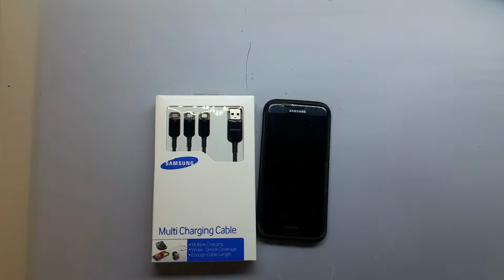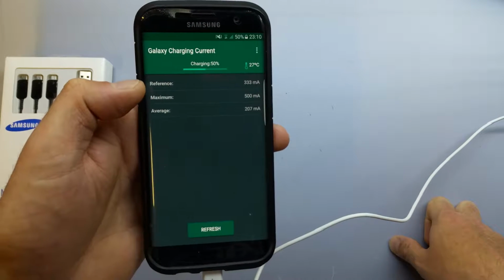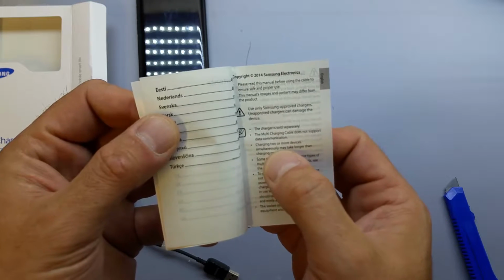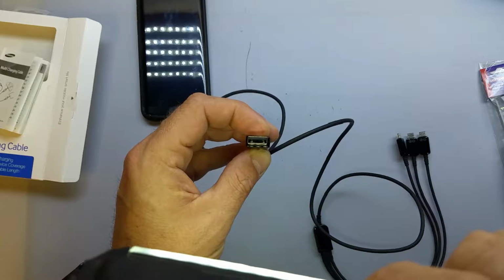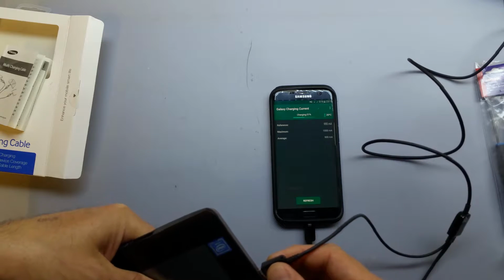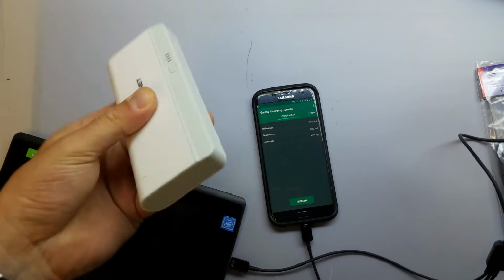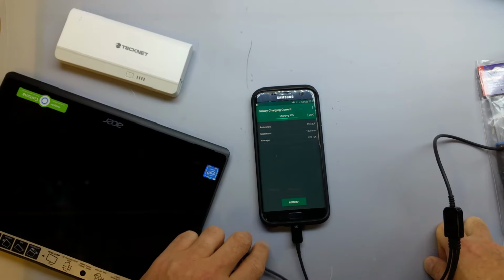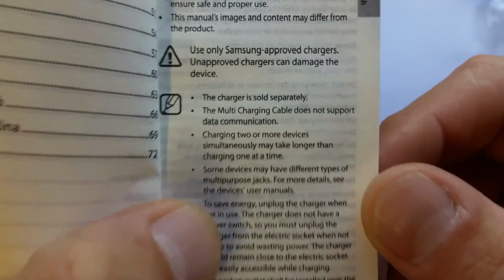Samsung Micro USB Multi-charger cable review